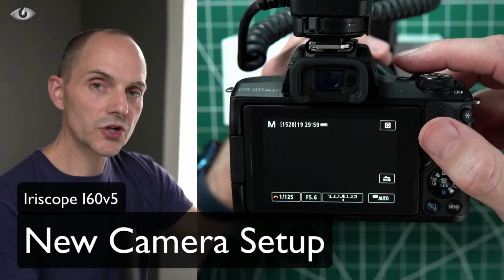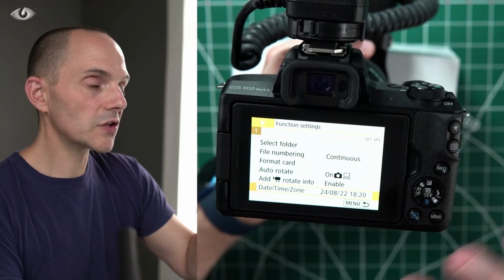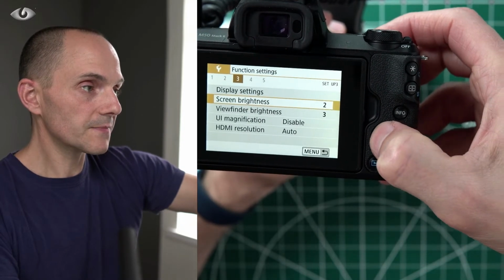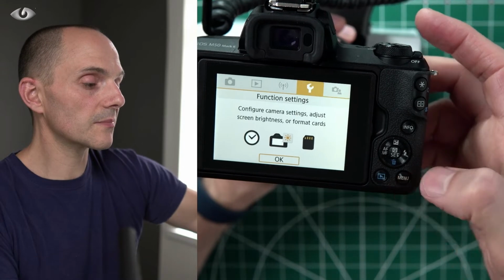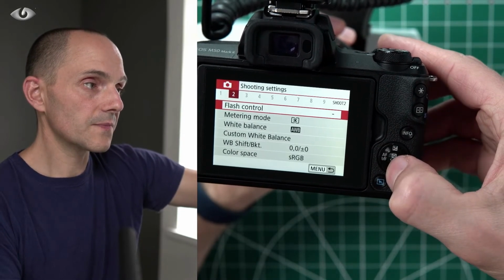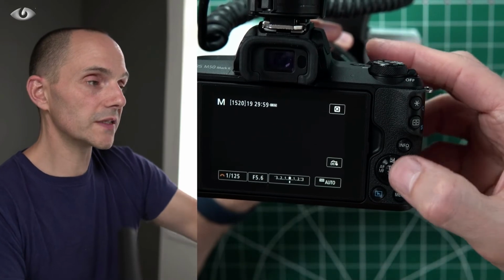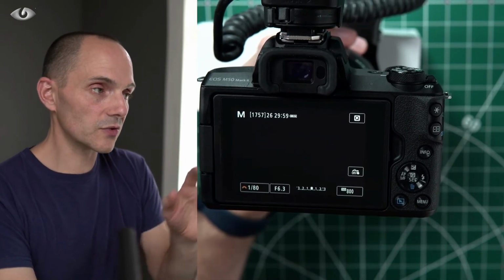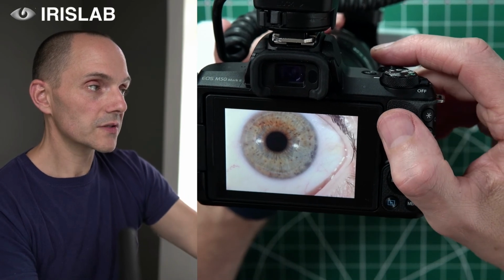IRISLAB Iriscope I60v5 - New Camera Setup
Changing the 9v square battery of the IrisExplorer iris lighting system.
This needs to be done when the lights start flashing on/off when you switch it on (or if it doesn’t switch on at all)